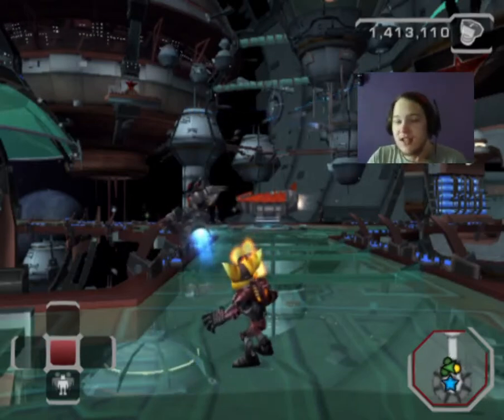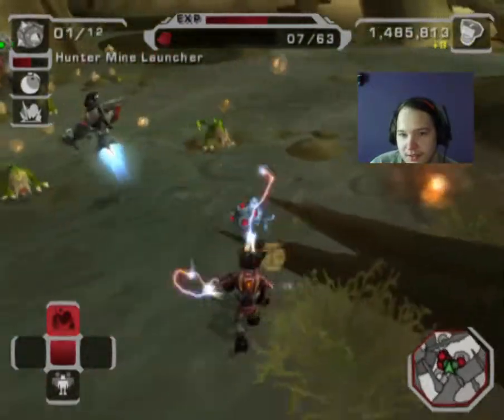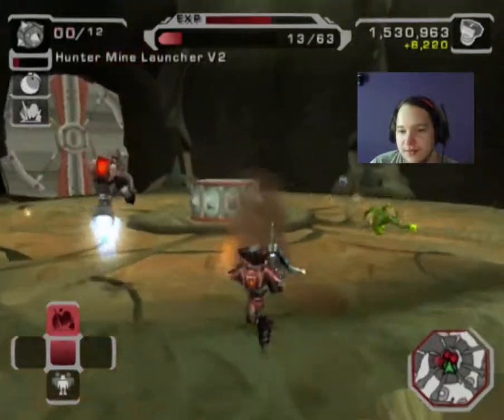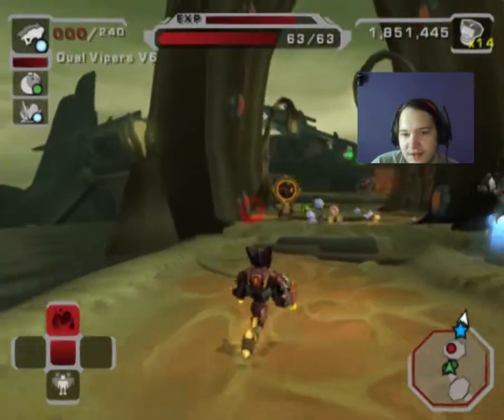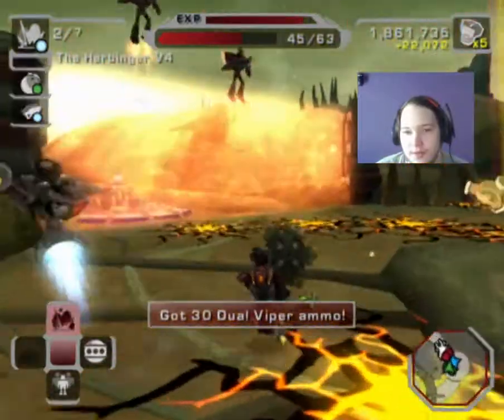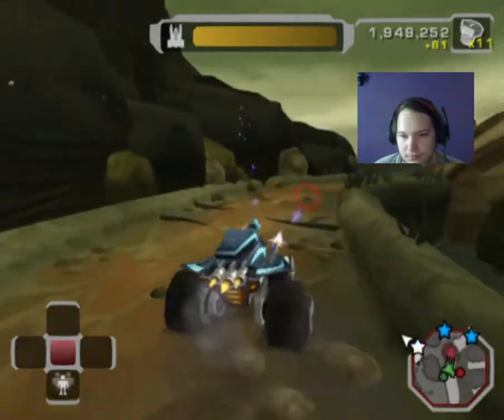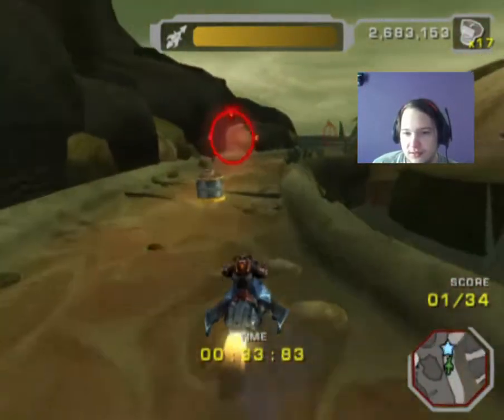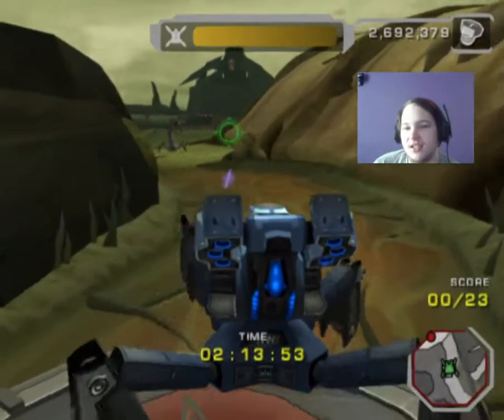Stinky sarathos Ratchet Gladiator Let's Play Episode 19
Hope You are Enjoying the challenge run of this series